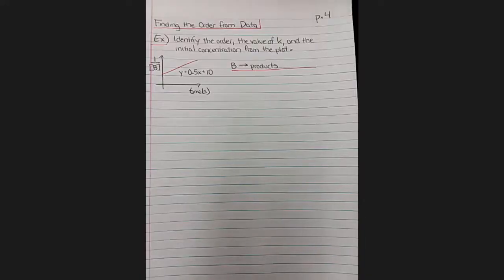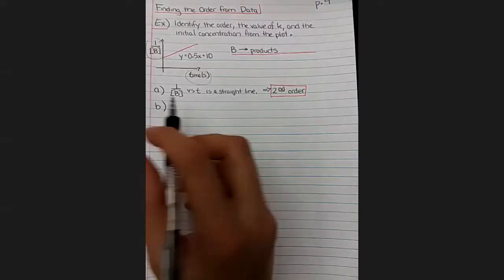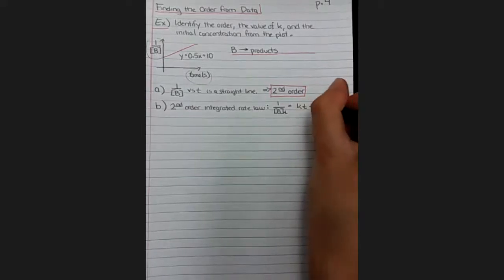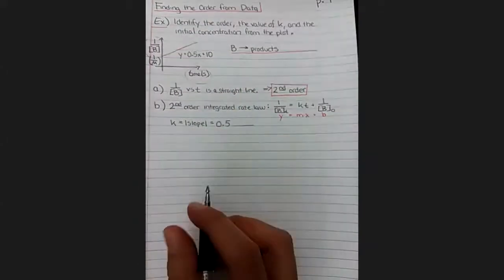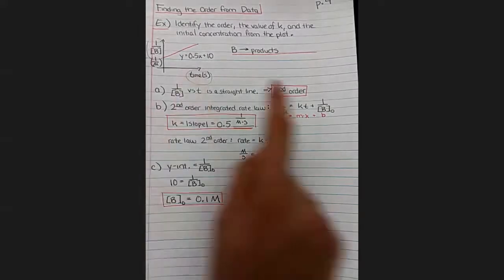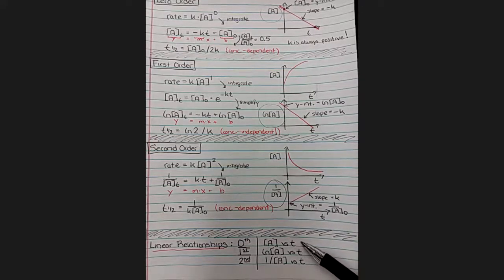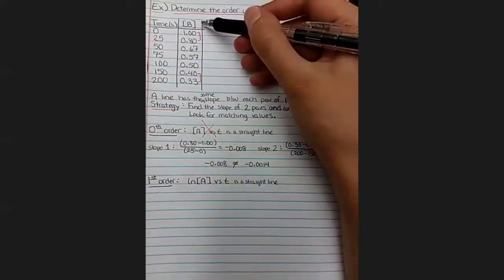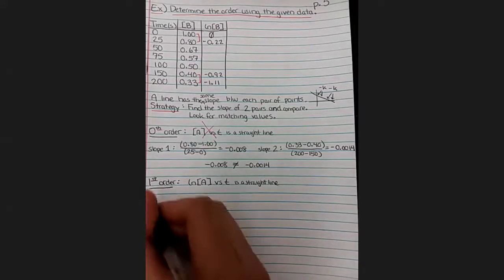Kinetics - 7. Finding the Order from Data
A line should have the same slope between each pair of points. If the slope between 2 pairs of concentration and time points matches, then the order can be determined.